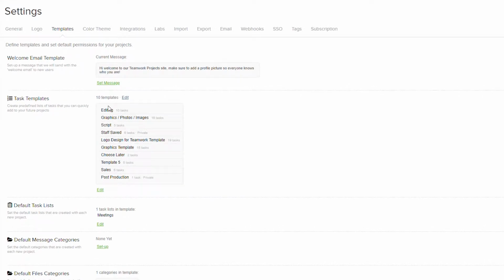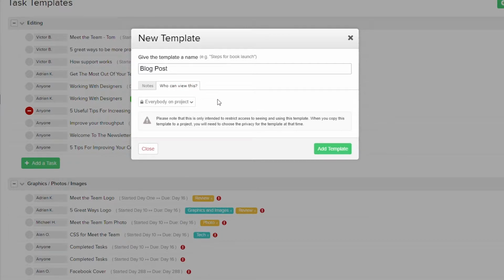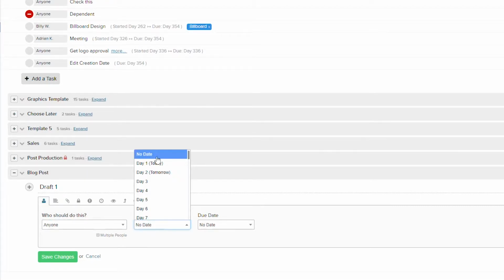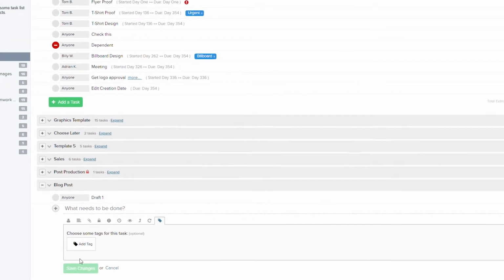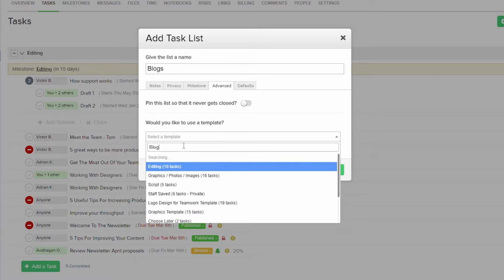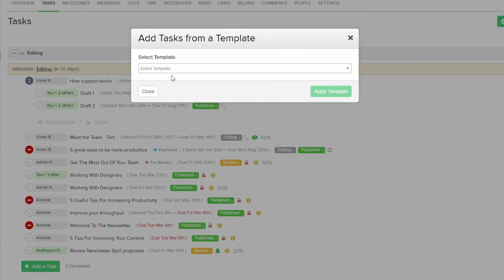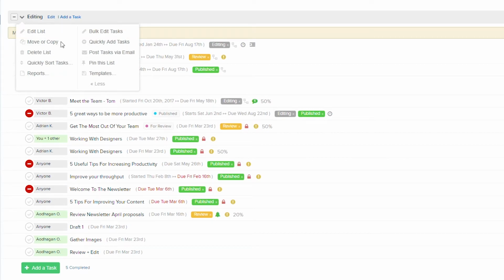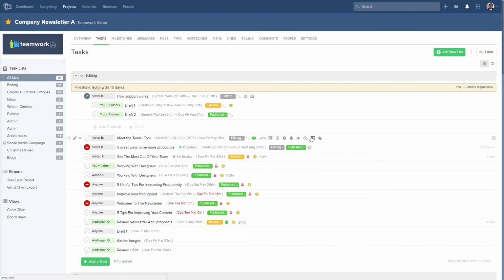Teamwork Projects - Using Task Templates